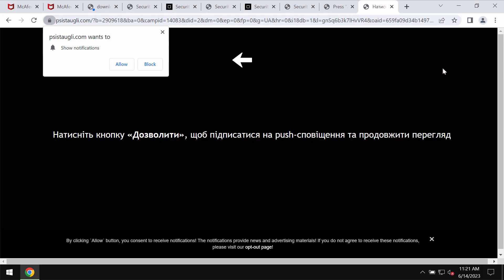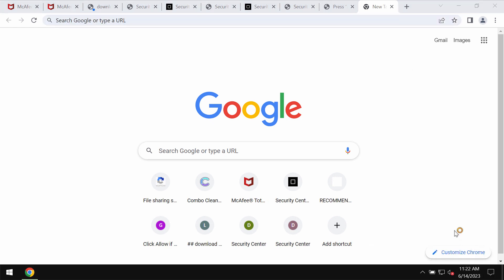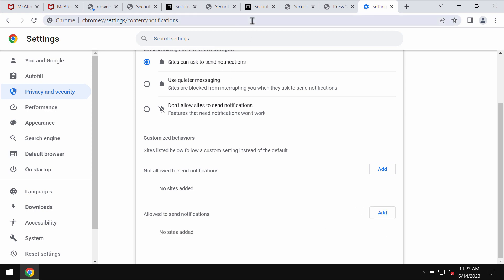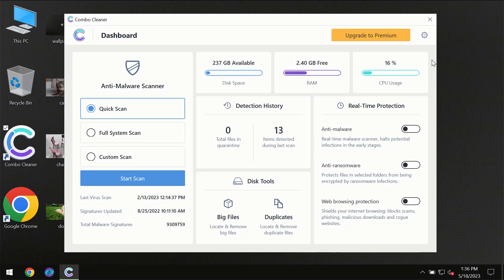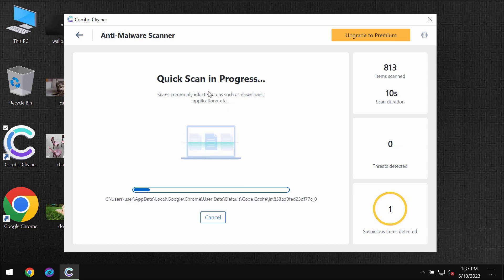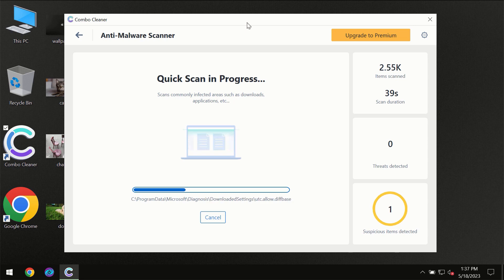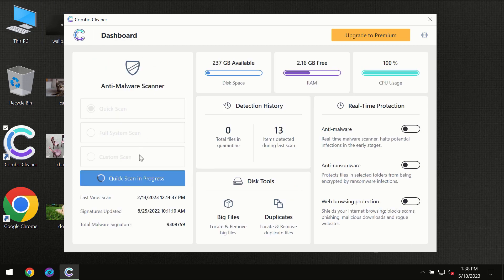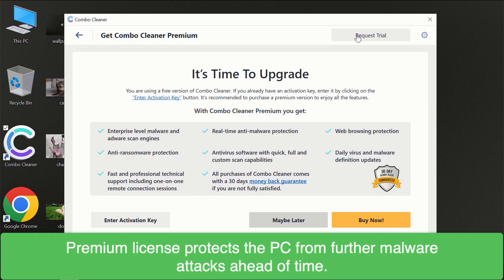Psistaugli.com advertisements - how to remove?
Psistaugli.com is a malicious site displaying numerous fake alerts trying to encourage users into clicking on a special "Allow" button in order to make users subscribed to many excessive advertisements shown in the form of web push notifications. Don't ever click on the "Allow" button as these pop-ups might suggest to you. Get rid of these ads with Combo Cleaner Antivirus via the official or, optionally, follow the manual tips set forth in the video tutorial.